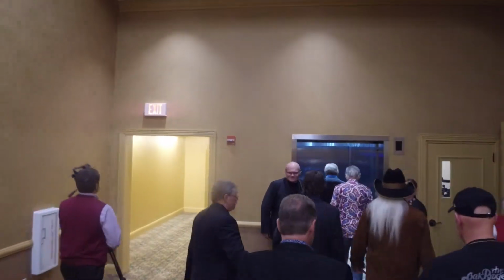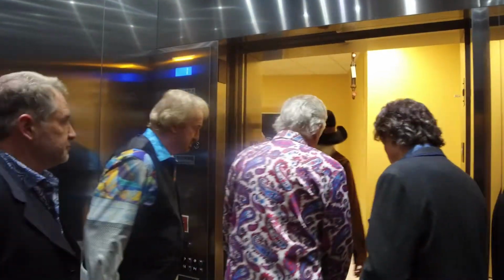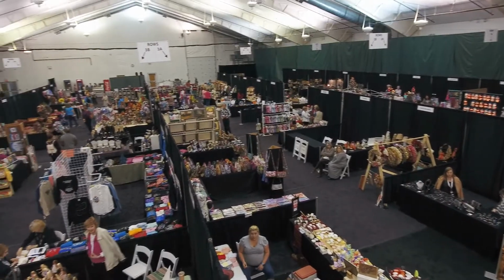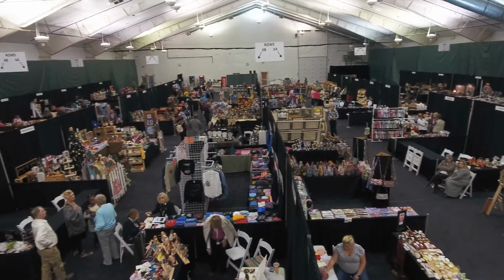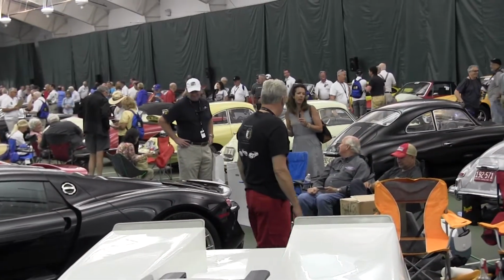Exhibition Center Construction Update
Renovation work is progressing at a very fast pace on the newly named Exhibition Hall at French Lick Resort.
    When complete, the facility will give Group Sales clients all kinds of convenient new options.
      Let’s take a quick video tour: